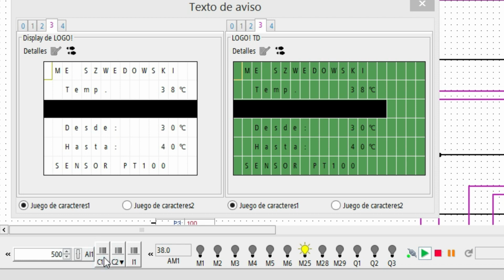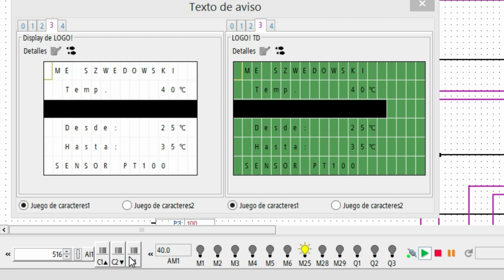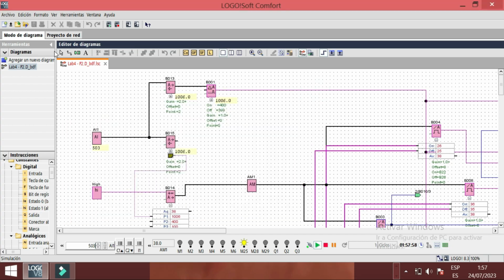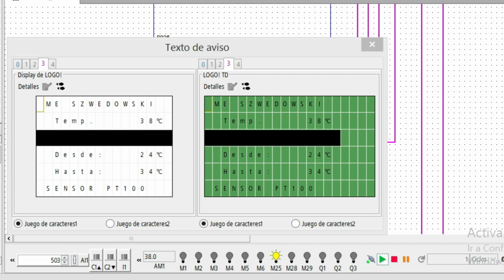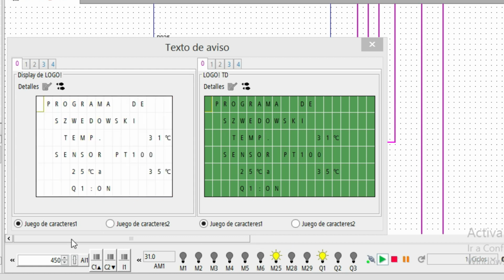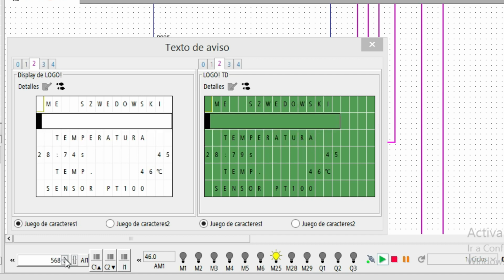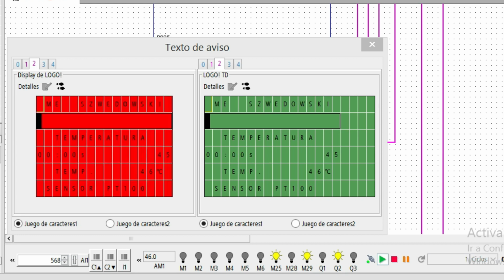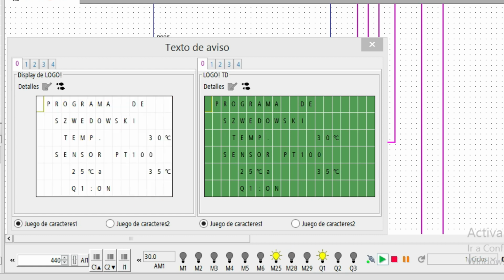LOGO 8.3 Analogic - Temperature Control System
¡Bienvenidos a mi canal de YouTube! Me llamo María Eugenia Szwedowski y soy técnico electromecánico y electricista, pero mi pasión va más allá de la electrónica. Me apasiona el derecho y el uso de herramientas como Excel y aplicaciones. Aquí encontrarán videos interesantes y útiles sobre una amplia gama de temas relacionados con estas áreas, así como tutoriales, consejos y trucos.

Me emociona compartir mi conocimiento y experiencia contigo, y espero que encuentres valor en lo que tengo que ofrecer. Mi objetivo es ayudarte a aprender y a mejorar tus habilidades, y espero ser una fuente de inspiración para ti.

Si estás interesado en electrónica, derecho, Excel y aplicaciones, entonces te invito a suscribirte a mi canal y activar la campana de notificaciones para recibir mis videos nuevos en primer lugar. Estoy emocionada de tenerte aquí y espero que disfrutes de mi contenido tanto como yo disfruto creándolo.

¡Gracias por visitar mi canal y espero verte pronto en mis próximos videos!